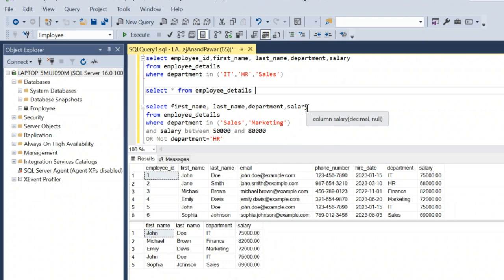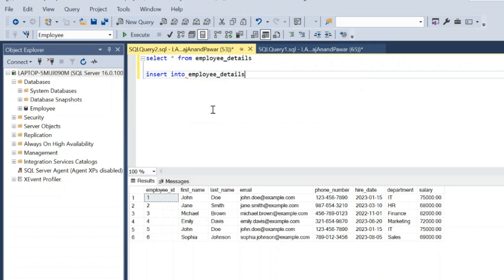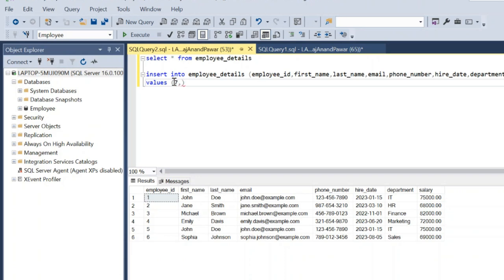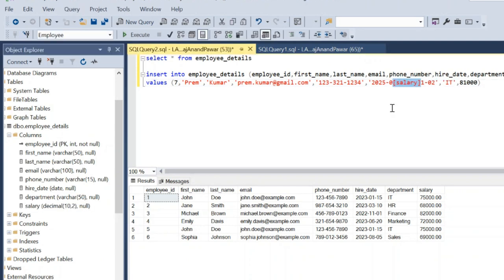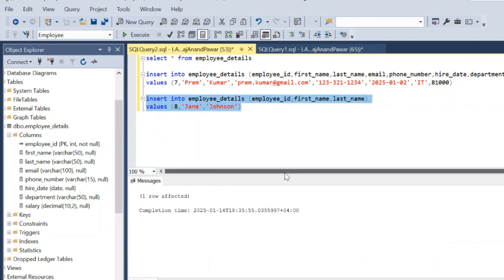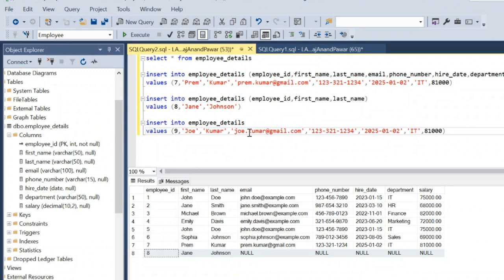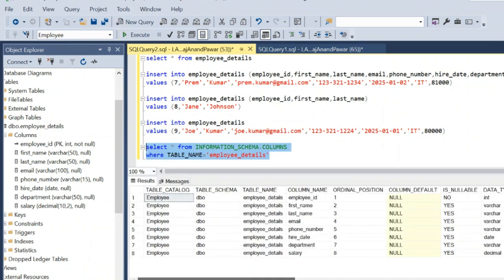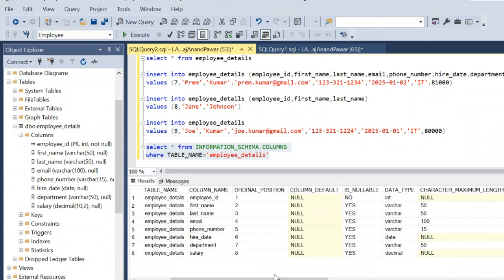INSERT INTO Statement | SQL Tutorial Part - 7 | How to check column data types and limit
Hello,

In this video, we are going to discuss:
1.Use of insert into statement
2.Insert into statement for all column names
3.Insert into statement for some column names
4.Insert into statement without mentioning column name
5.How to identify data type and limit of column

In the upcoming sessions, we will dive into advanced topics such as Manual Testing, Automation Testing, Selenium , SQL, API Testing, and more.